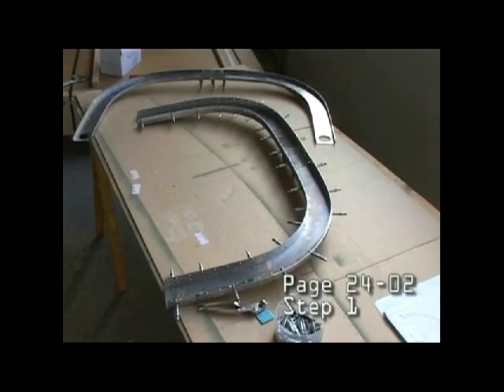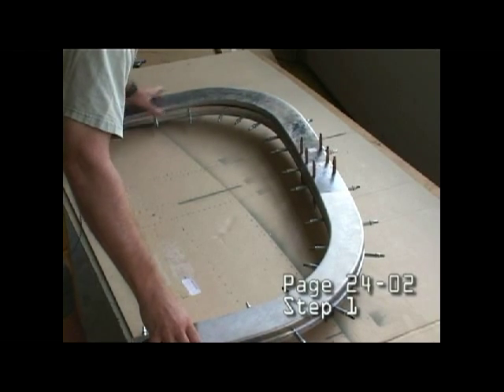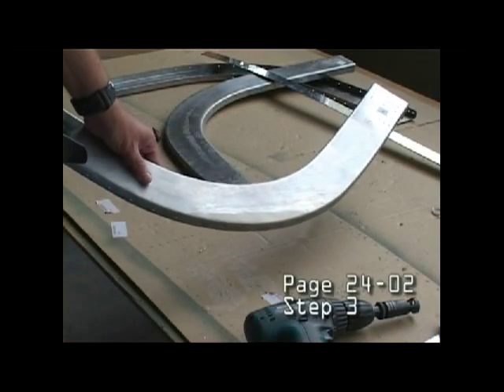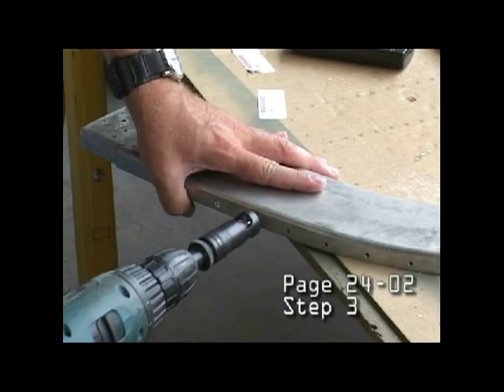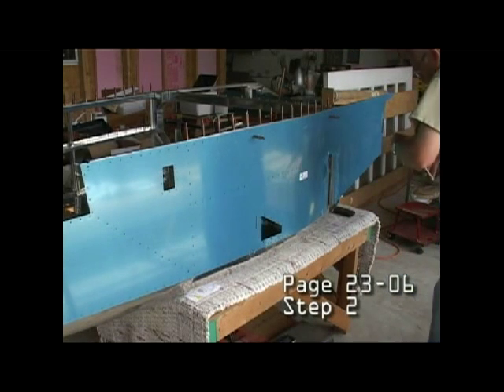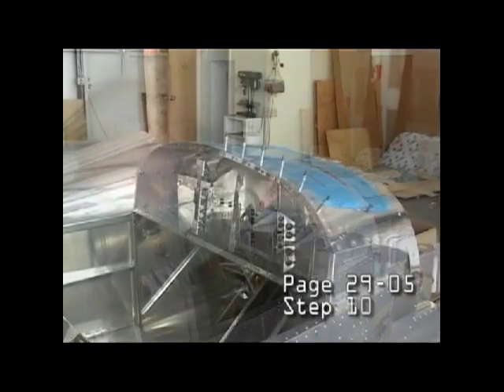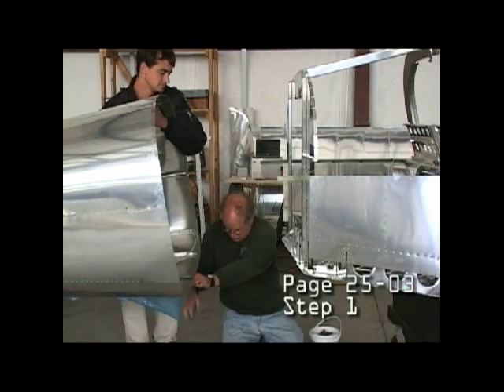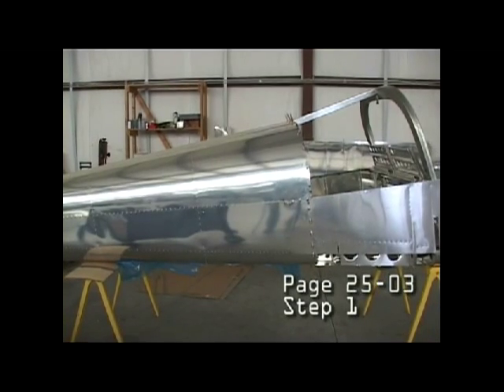Rv-12 Fuselage Kit Construction video from HomebuiltHELP.com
A video snippet from HomebuiltHELP's "Building your RV-12 Fuselage Kit" DVD.  This DVD provides a step-by-step construction demonstration for the popular Vans RV-12 kit aircraft.